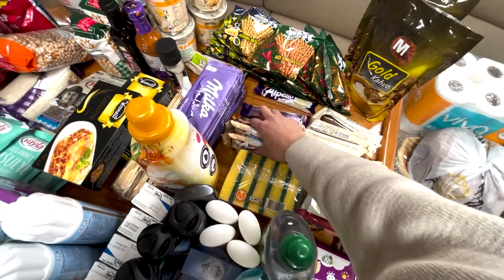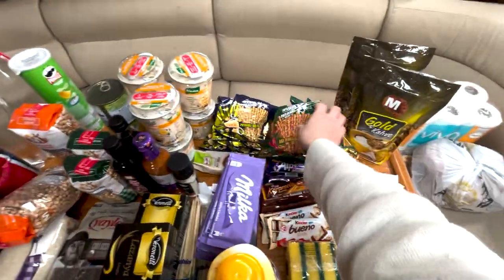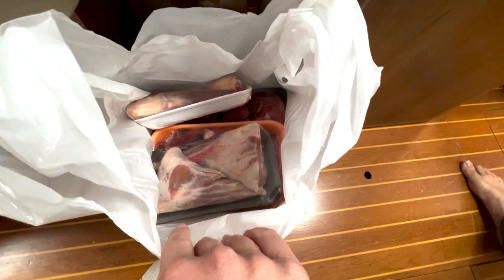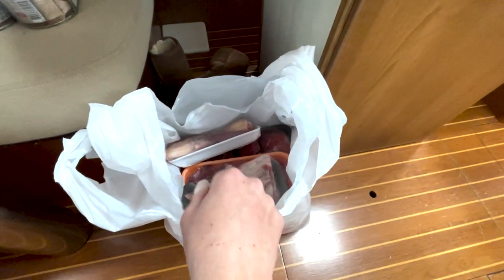BOAT PROVISION UNCUT EDIT! Bonus Episode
Provisioning a sailboat, cost of food in Turkey, storing food on a sailboat and using a vacuum sealer device.

This episode is for those of you who want to see everything we bought to provision our boat.

This is our first time doing a bulk shop of goods so we're by no means experts but we know some of you would like to see the full version of what we bought, how much things cost and how we stored our food

As our subscribers would of course know, we absolutely adore animals and do show quiet a lot of them in our episodes.

Thankyou, you are greatly appreciated!

This is the Multi-Currency card we use as we move around the world:

- Send or convert money at the REAL exchange rate!
- 53 different currencies
- Only a Small fee to transfer or convert (and you know upfront)
- Add money to your wise account for free from your normal bank account INSTANTLY with payID
- Separate virtual Debit card for online purchases (especially handy if you shop online overseas)
- VISA Debit card with hidden card details (you can hop on the app to see your account details, great for security purposes)
- Great for your BUSINESS, especially those with overseas customers!